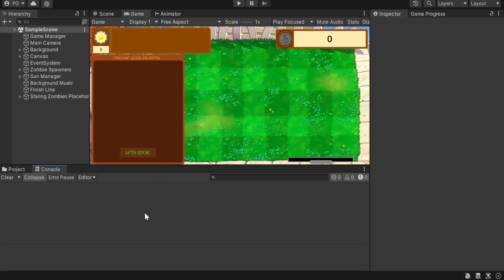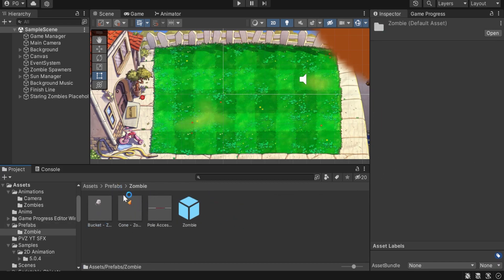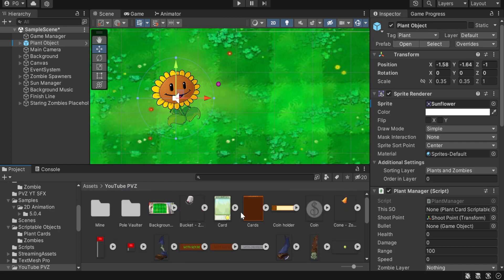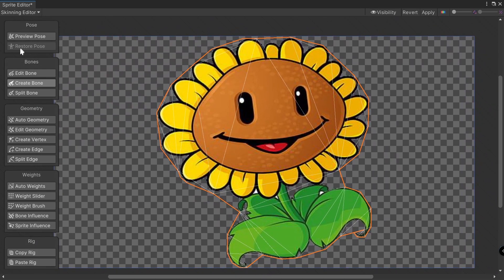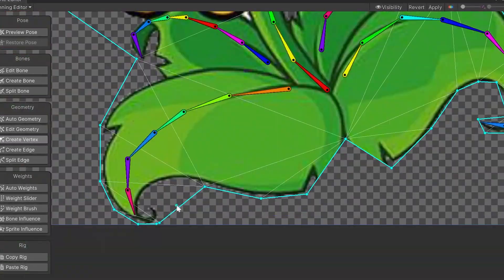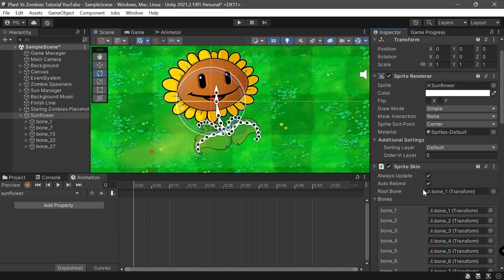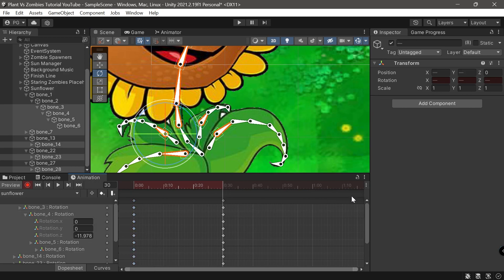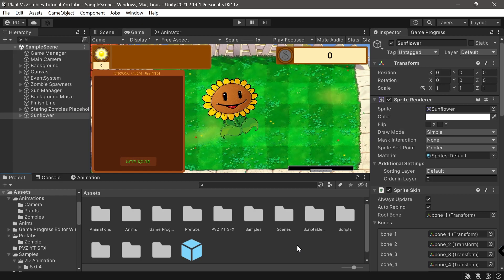C# How to make Plant Vs Zombies in UNITY C# Ep:12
Hi guys! I am an indie game dev and a gamer. I am good at making games, graphics and musics, and today we are making a plant vs zombies game in unity C#! This is ep12 of the series and in this video we are going to explore how to add animations to the plants.

Timestamps:
0:00 : Intro
2:11 : Installing Packages
2:27 : Prepping Sprites
4:55 : Animating
6:30 : Outro

My specs:
Laptop
CPU: INTEL Core i7 7500U 3.5GHz
GPU: NVIDIA GeForce 930mx
RAM: 8GB
MODEL: ASUS Vivobook Flip 14

Desktop:
CPU: AMD Ryzen 5 3600x 4.1 GHz
GPU: ZOTAC NVIDIA GeForce GTX 1650 Super
RAM: 16GB

Planned upgrades (towards game dev):
CPU: Seems to be good enough
GPU: RTX 2060 SUPER
RAM: If needed, 32GB